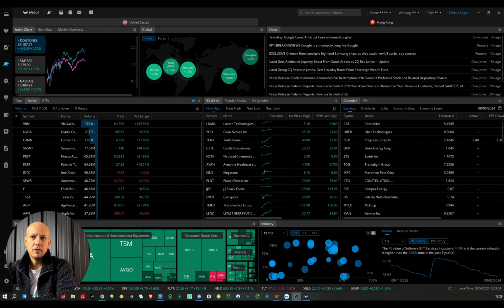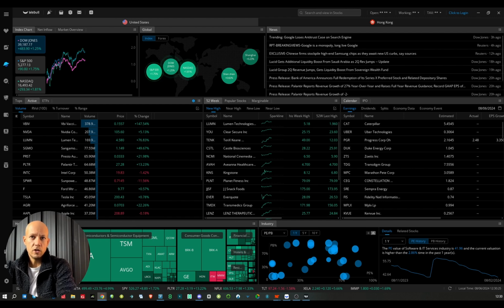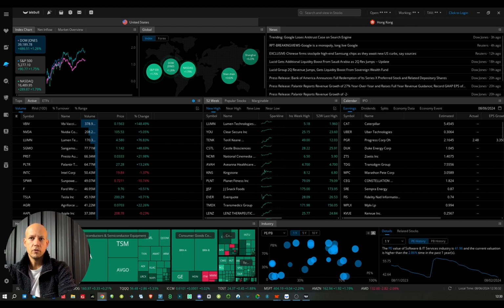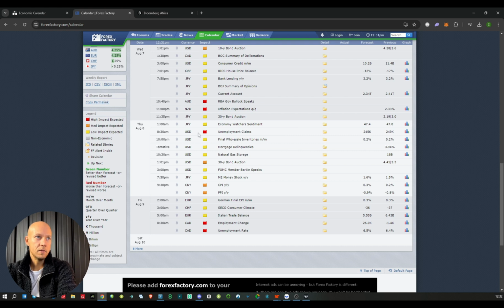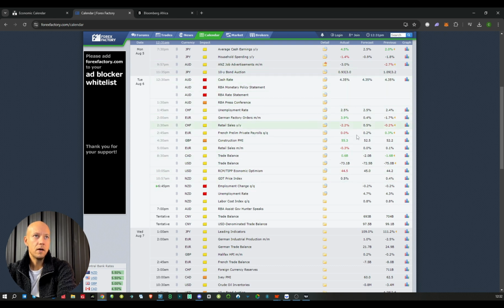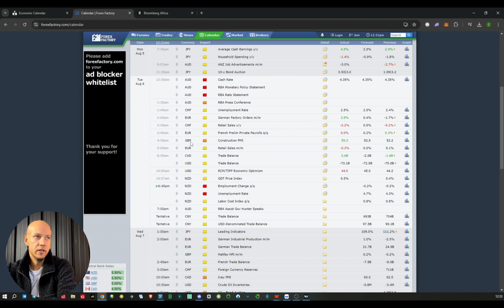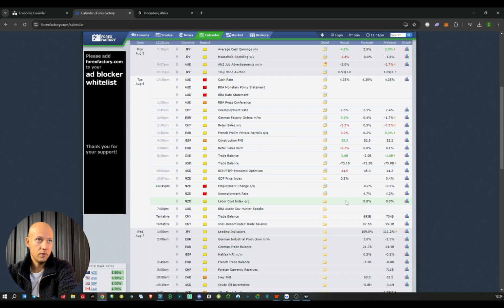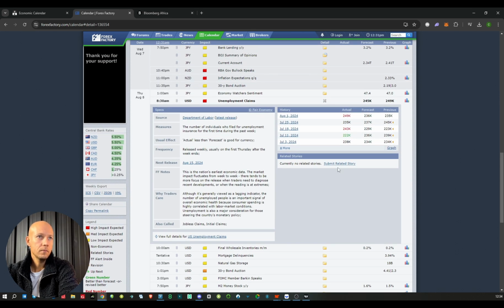Economic Calendar - Trading Guide - Morning Routine